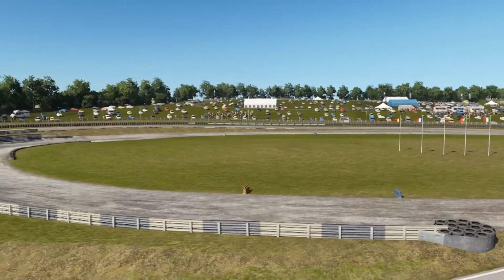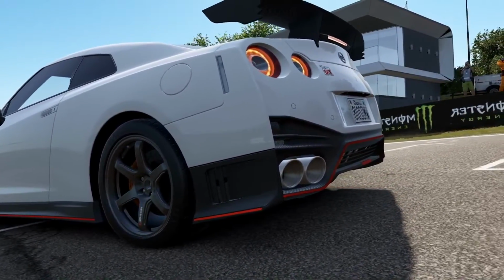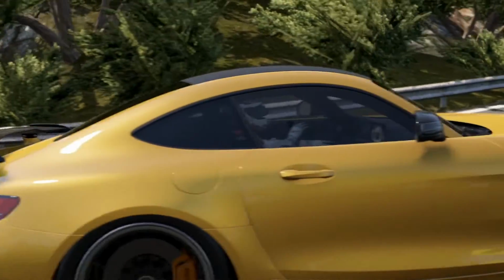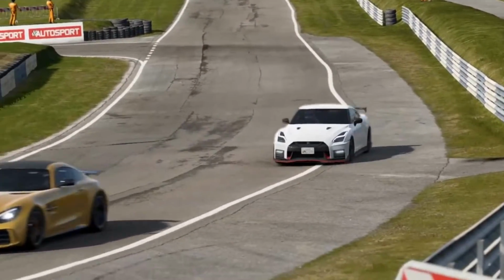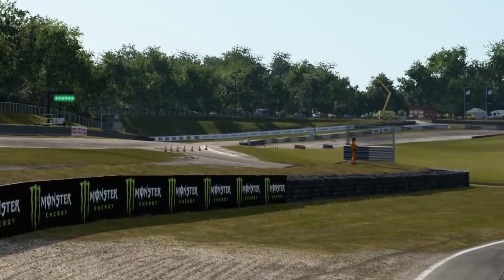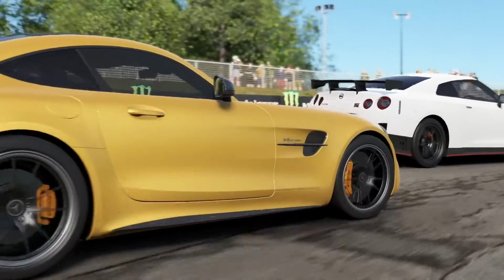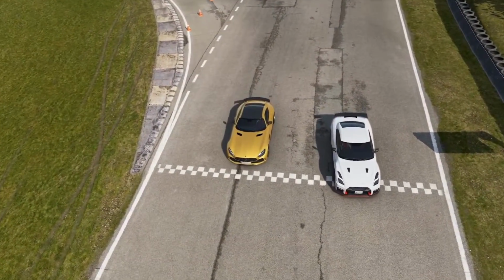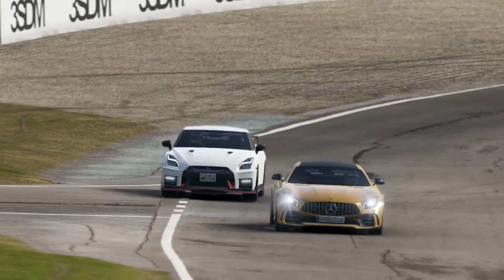Head 2 Head | EP1 | Battle of the GTRs | Lydden Hill | Project CARS 2 - VR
Back in Project CARS 2 for a first attempt at creating a Head 2 Head video.  Much more involved to make than what I imagined in my head!  I think I could have made 2 driven videos for the time it took to make this.

The format of the head to head is essentially, 20l of Fuel, Fastest Tyre compound available, preferably R, and the best lap time that comes out of 5 laps is the one that counts.  This is as much about which car its easiest to get on with in that time, to be consistent, as it is to go as fast as possible.

In the first cat and mouse session with myself and Schwud. there was 2 tenths between the laptimes from the two cars in both of the sessions. so they are quite evenly matched in an on track session. Allot easier to be consistent in the Nissan, and it has amazing traction out of slow corners. But the AMG marches away on the straights with a better overall power to weight ratio. Was great fun to run both of these cars.

For the data geeks out there, there was over 20gb of footage involved across 18 separate video files.

Motor Trend Laptimes:
Nissan R35 Nismo - 1:35:01 (Not on the R compound)
Mercedes AMG GTR - 1:33:01